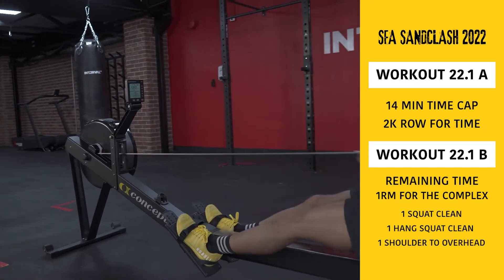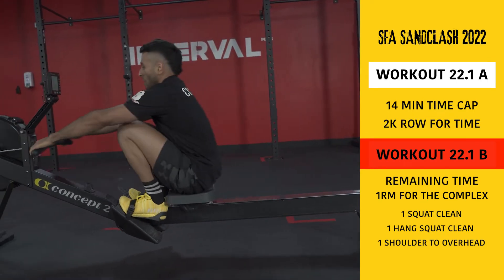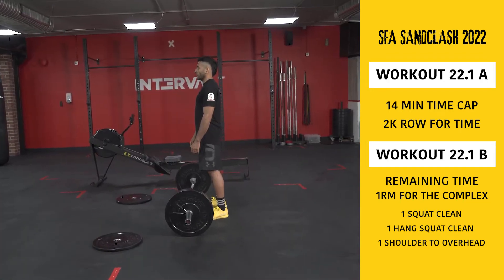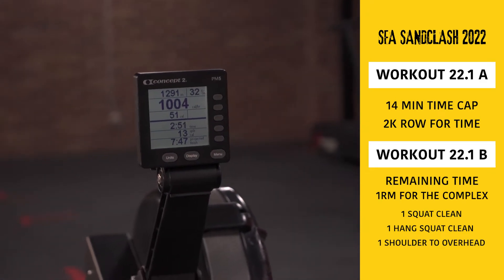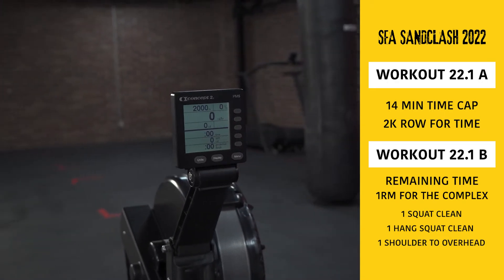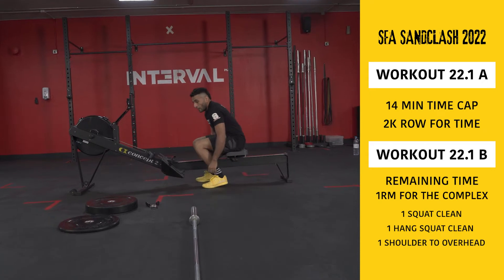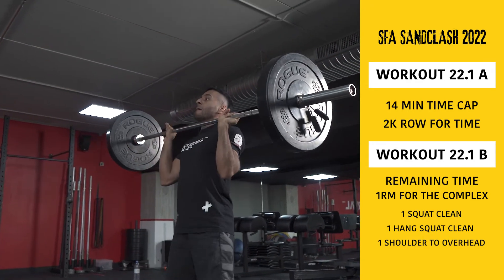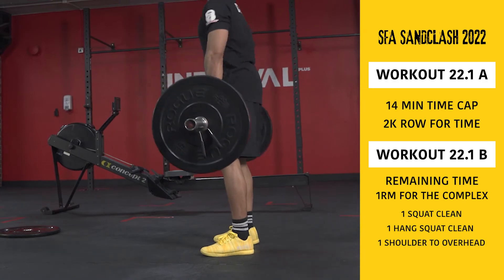SFA SandClash Online Qualifier for Individuals division 22.1 A and B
22.1 (A)

2000 Meters Row

22.1 (B) begins immediately upon completing 22.1 (A) and should be recorded in the same video with no cuts and edits.

22.1 (B)
1 RM for the following complex:
1 Squat Clean + 1 Hang Squat Clean + 1 Shoulder to Overhead

Time Cap 14’

- You can start the complex and the barbell is already loaded
- Power Clean and Hang Power Clean are not allowed